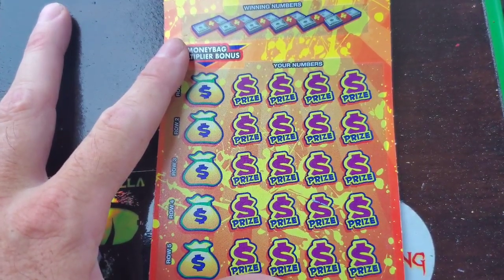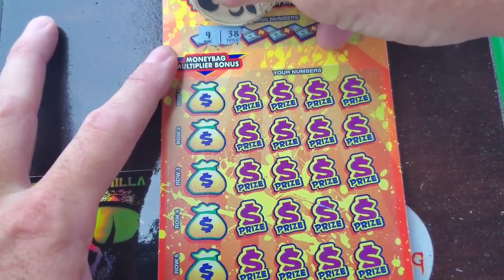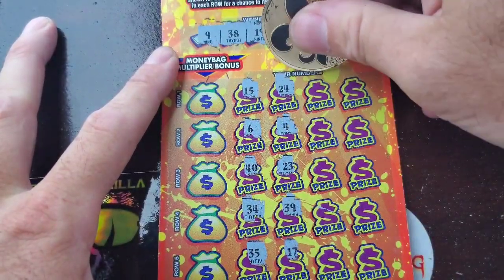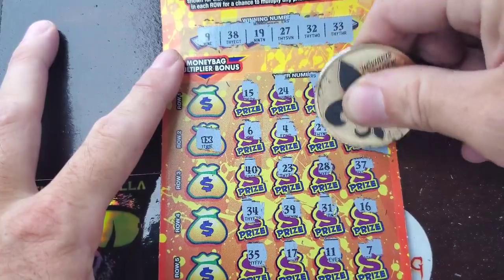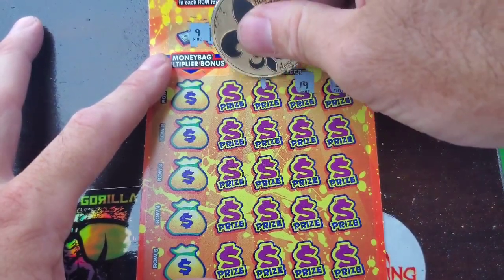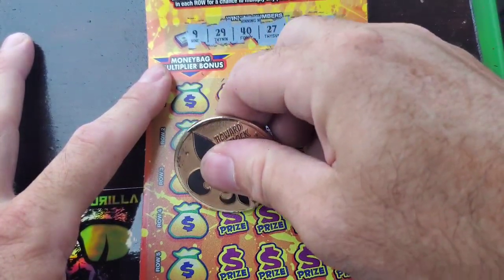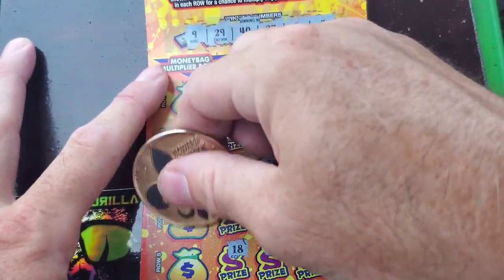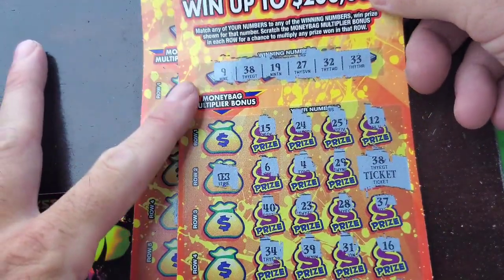BACK TO BACK WINS! FOR A LITTLE PROFIT!!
Louisiana lottery and Texas lottery  ticket scratcher.

If you send tickets please sign the back. Anything won is yours and your tickets will be returned to you. Please include your email so that I can let you know when I received your mail and also let you know what the outcome was and when I returned them to you. I will feature your channel and provide links so that other community members can visit your channel. Providing tickets also helps content for my channel and will be greatly appreciated.

Winning lottery tickets, TexasLottery​​Gambling​​LotteryTicket​texaslottery​​scratchoffs​​scratchcards​​txlotto​​
claimer​lottoclaimer Louisiana lottery ticket scratcher. If you decide to play. please play responsibly.